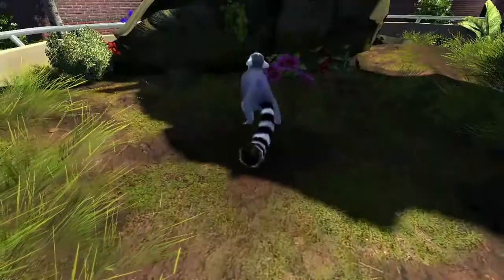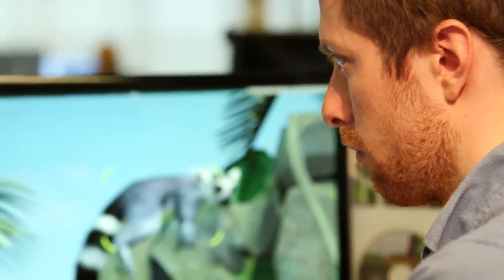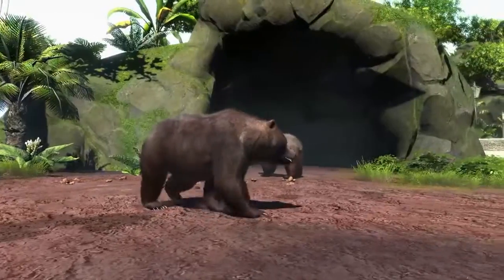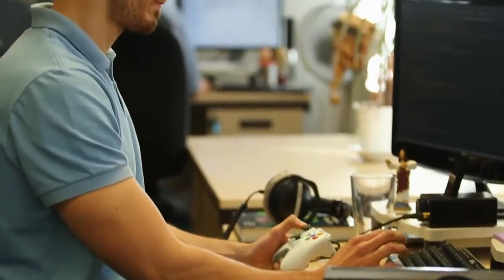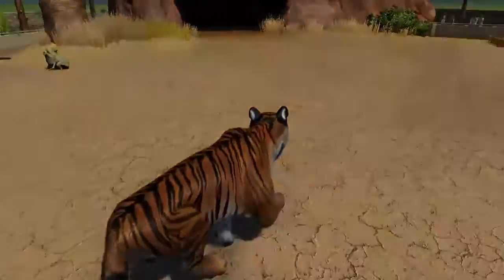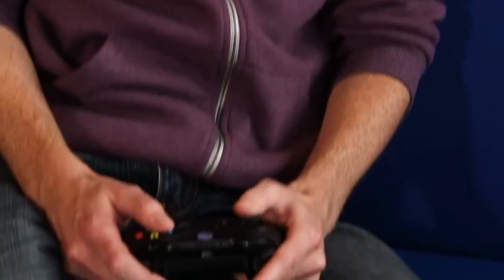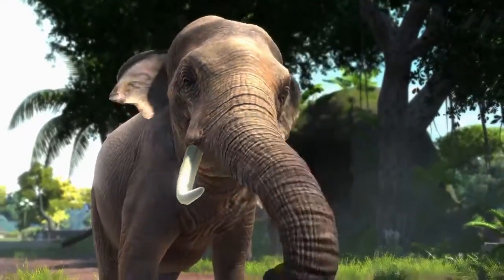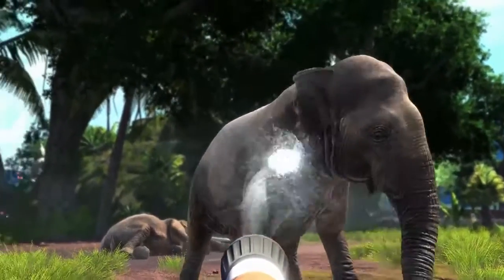Zoo Tycoon - Taking a Nostalgic Franchise to The Next Generation of Game Consoles